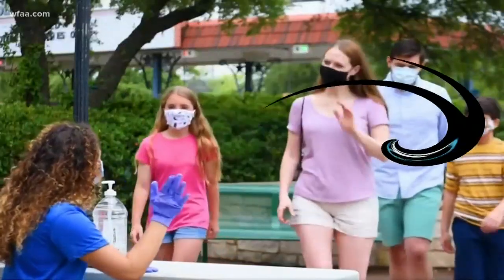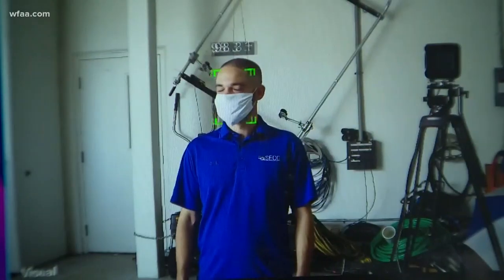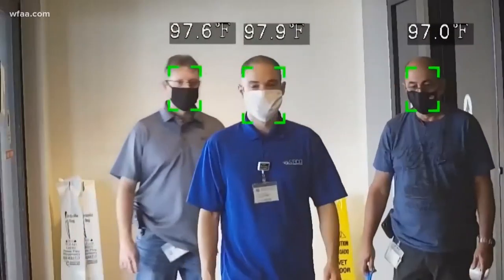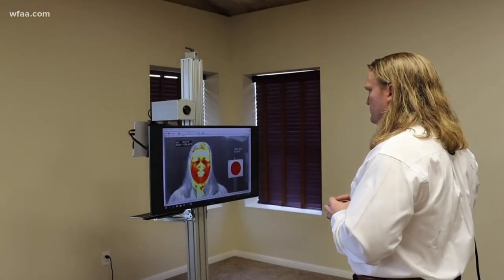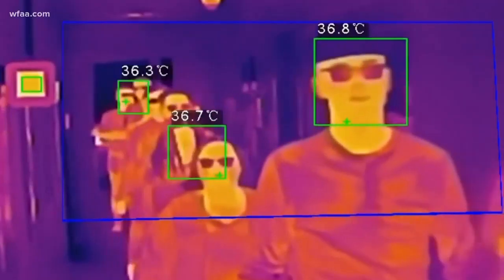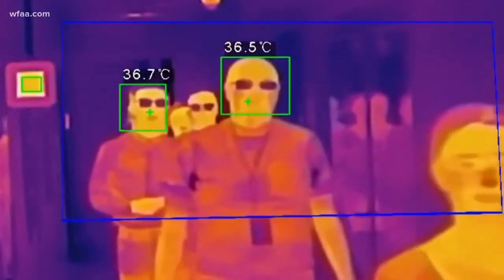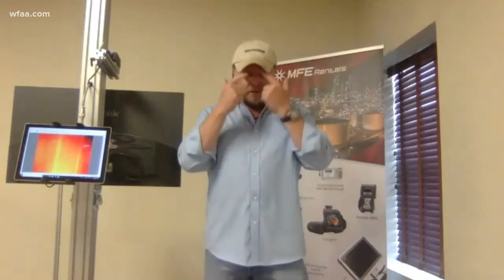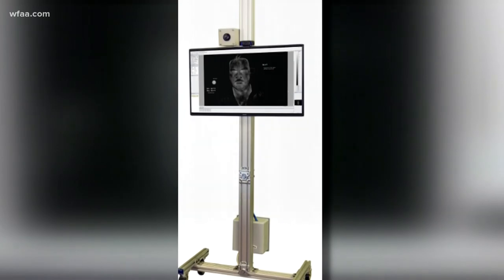Thermal imaging: Valuable tool to detect virus, but beware of imitators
Screening for high body temperature has become a way of detecting if a person could possibly be suffering symptoms of coronavirus.